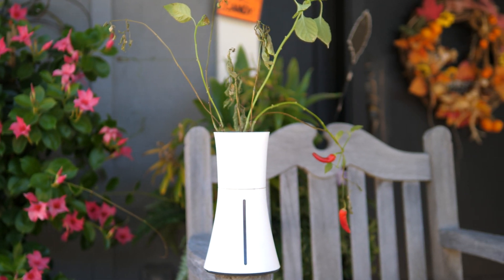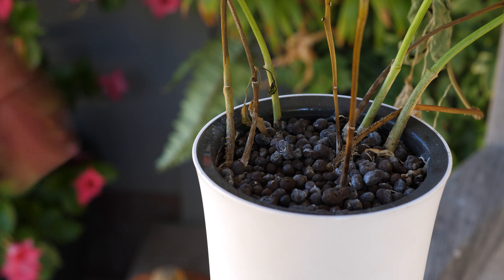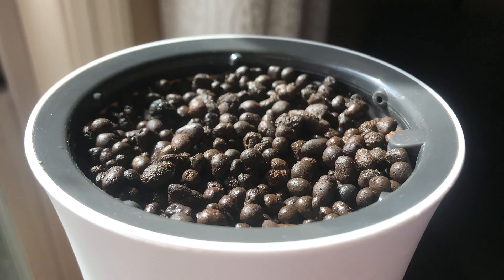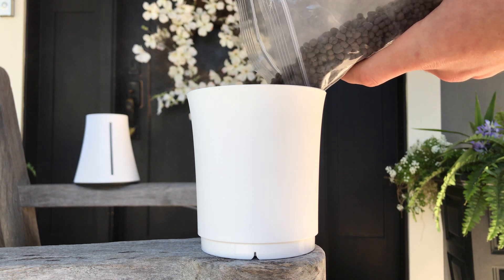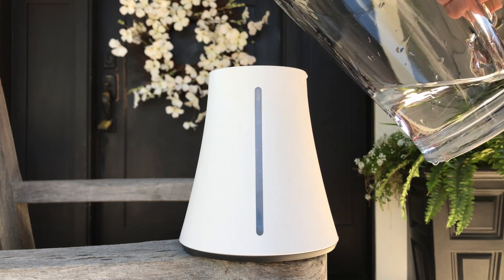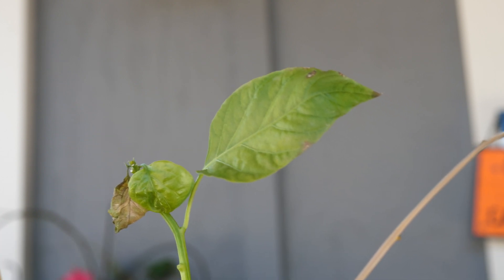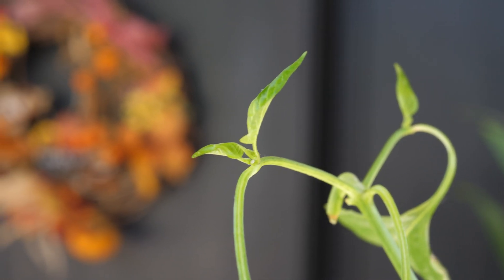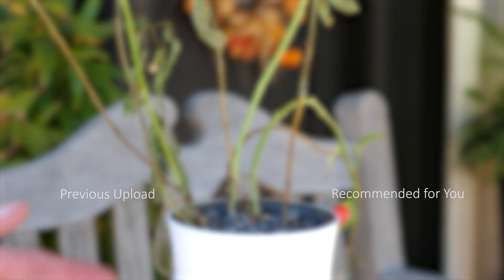Growing Edible Plants with Tech!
Today we're taking a look at Botanium, a device that does all the work of growing a plant for you. Effortlessly grow all types of edible plants!

Botanium (Amazon)